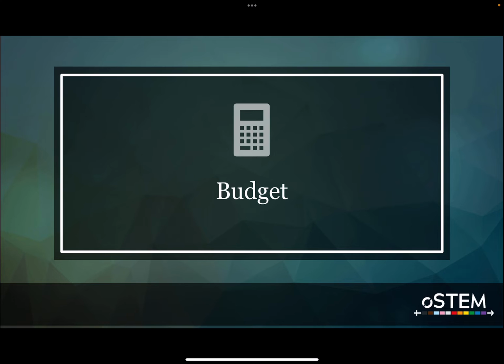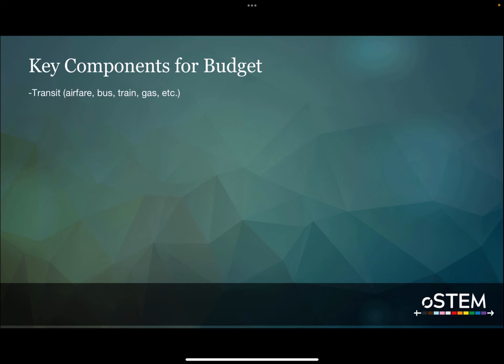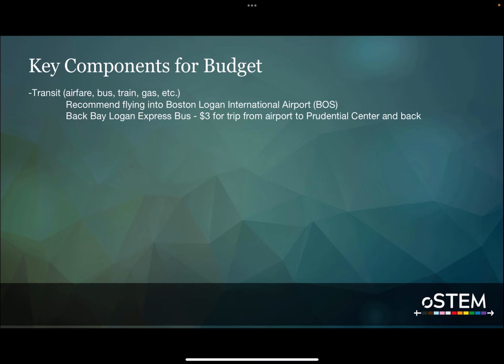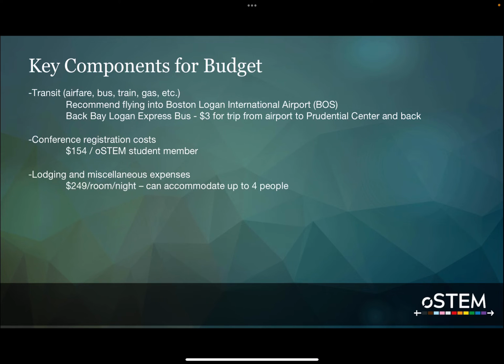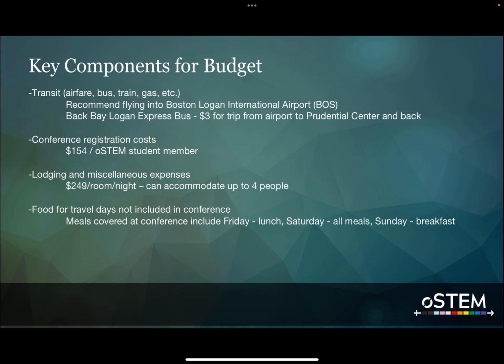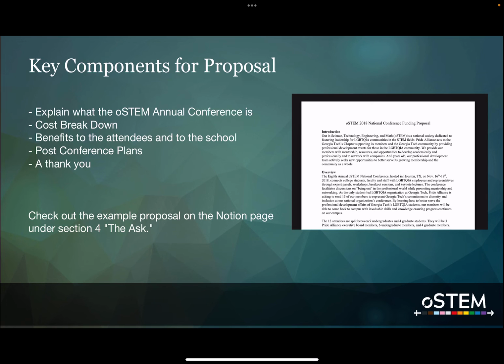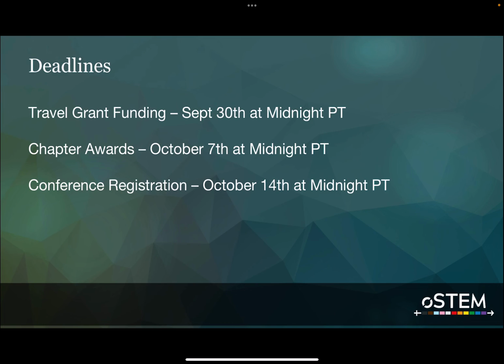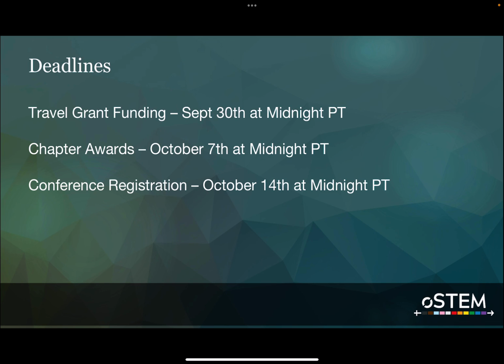Funding Your Way to the Conference: Budgets & Proposals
2022 Interim VP of Membership, Billie Harrer, walks through a sample conference prep flowchart including creating a budget and proposal.

Sample Sponsorship Packet from oSTEM University of California San Diego Chapter 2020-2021 Sponsorship Package_Virtual.pdf

Two Opportunities to Win Free Conference Registration or $50 Gift Card:
Tues, Sept 27 at 4 PM Pacific/7 PM Central
Aerospace Panel:

Tuesday, October 18, 2022 at 4 PM Pacific/7 PM Central
Resume Workshop: